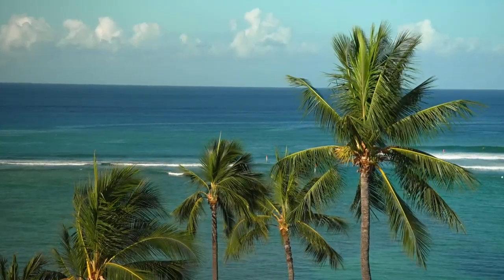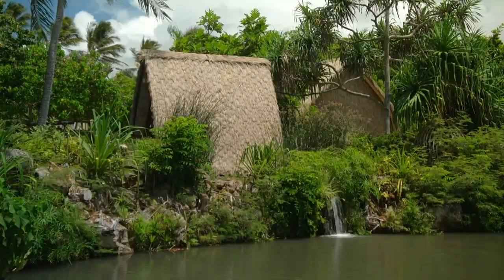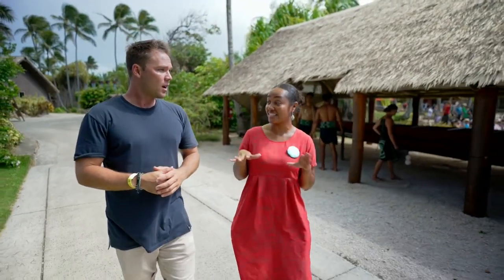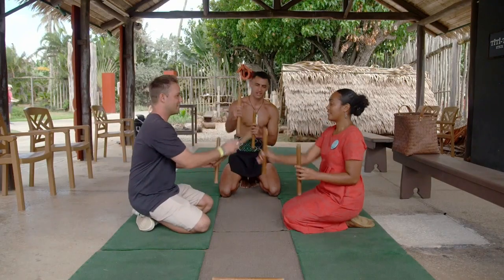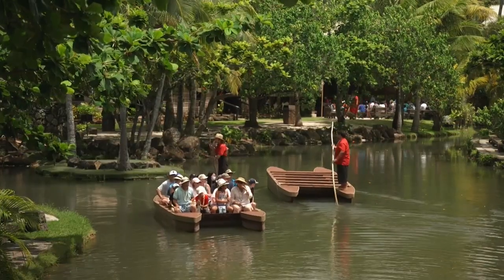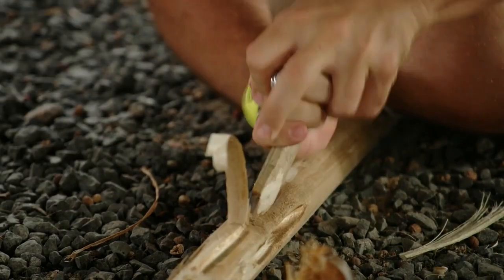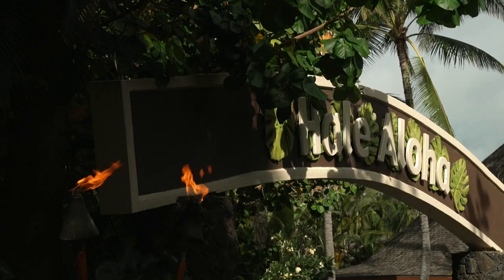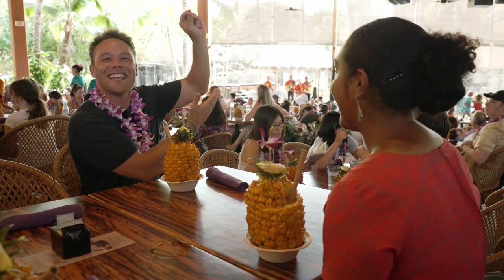Lincoln Lewis visits one of Hawaii's top attractions | Getaway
Hawaii has a very proud Polynesian heritage and when in Honolulu, the best place to explore that rich cultural heritage of the Pacific Islands is at the Polynesian Cultural Centre, where visitors get a taste of everything from Hawaii, Fiji, New Zealand, Samoa, Tahiti, and Tonga.